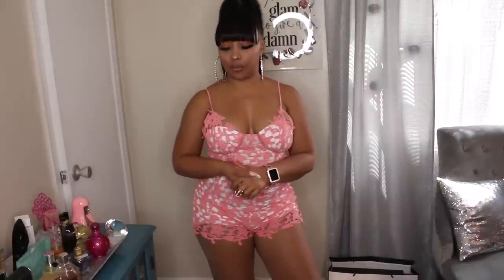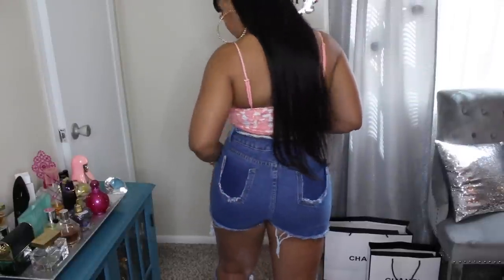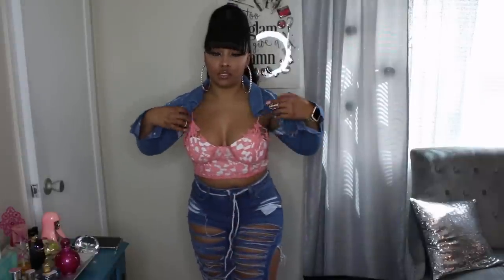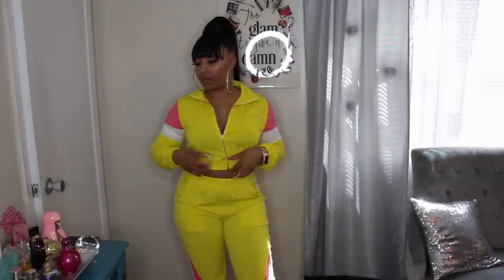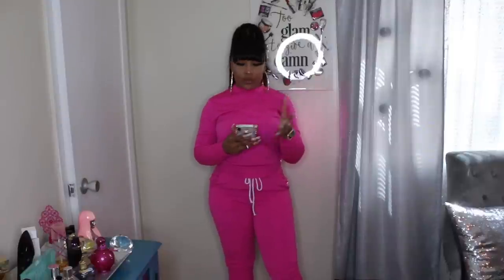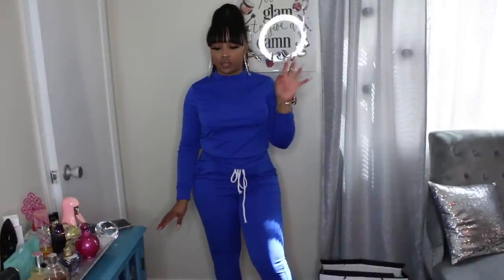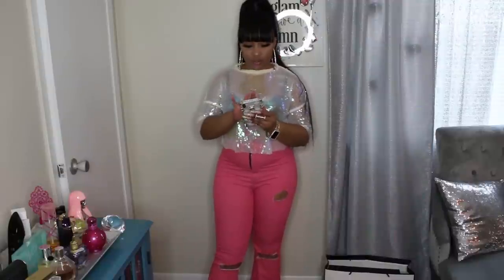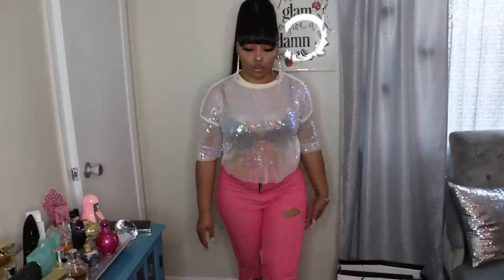What I Ordered vs What I Got! Lovely Wholesale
Hi Dolls! Here is a video featuring items from LovelyWholesale. Any questions let me know… Thank you dolls soo much for all of your love and support. Xoxo, Kooch